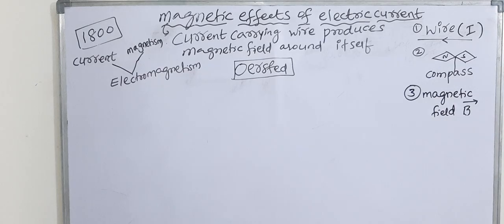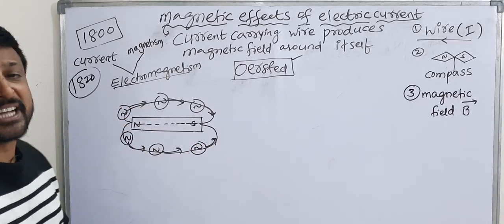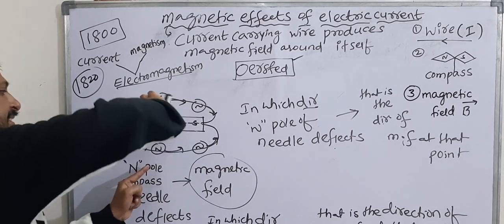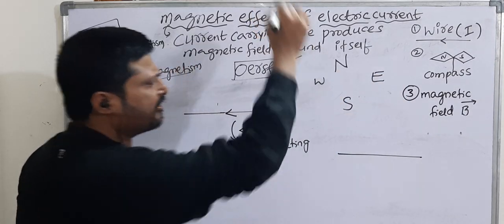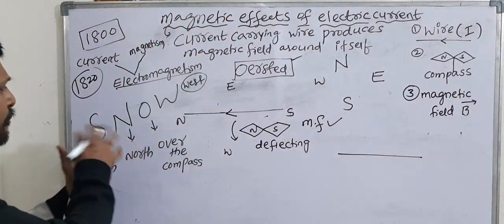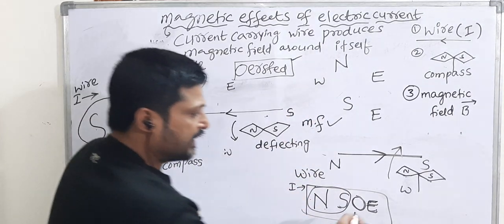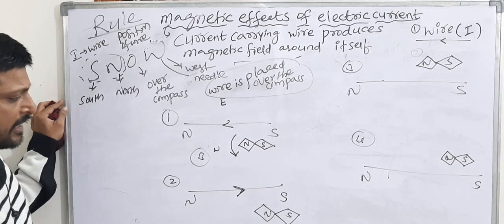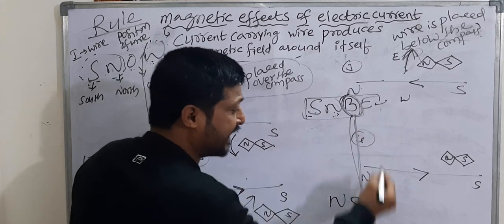MAGNETIC EFFECTS OF ELECTRIC CURRENT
OERSTED'S DISCOVERYFOR 10